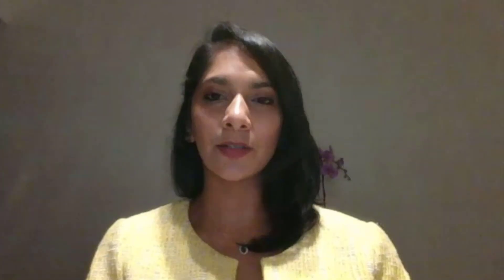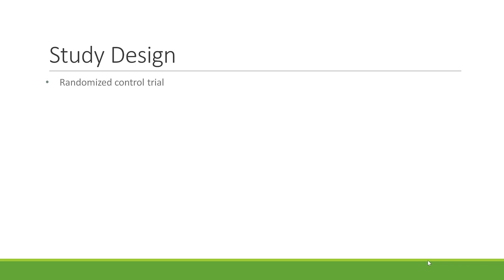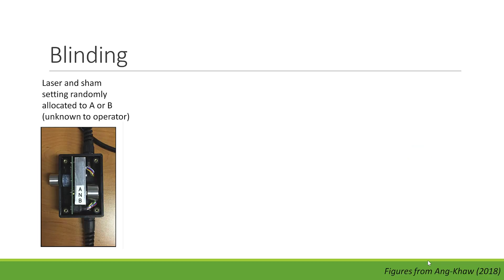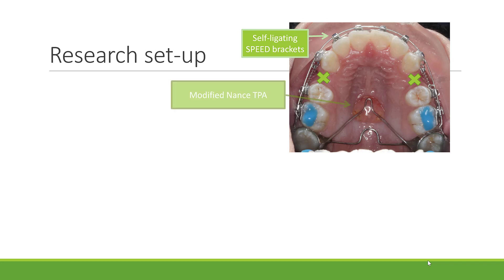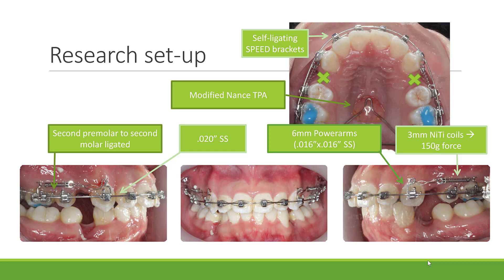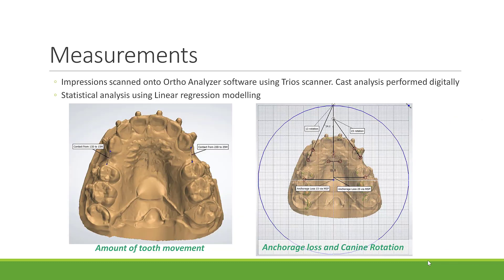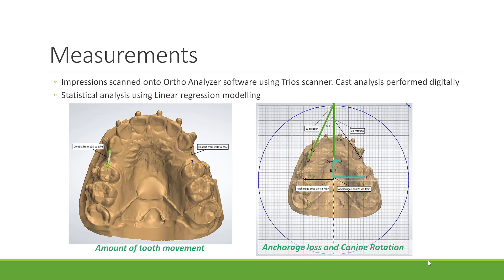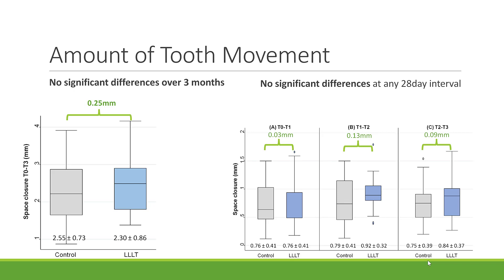The effects of a clinically feasible application of low-level laser therapy on the rate of orthodont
Dipika Mistry, Oyku Dalci, Spyridon N. Papageorgiou, M. Ali Darendeliler, and Alexandra K. Papadopoulou
Sydney, New South Wales, Australia, and Zurich, Switzerland